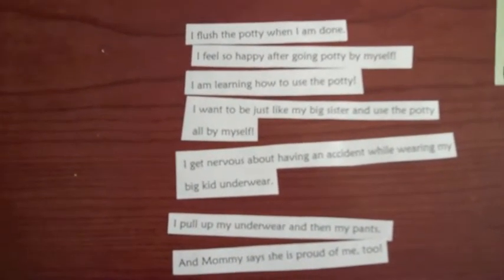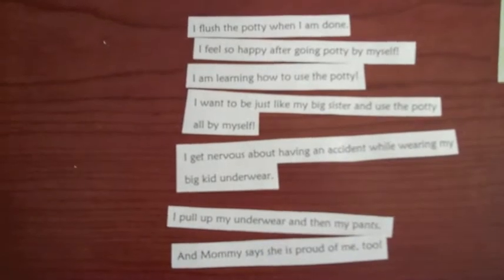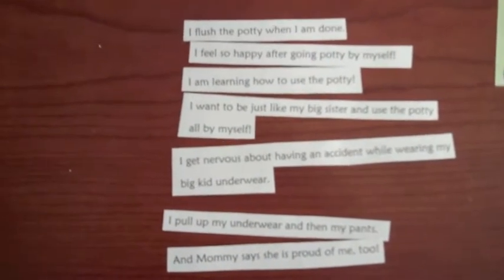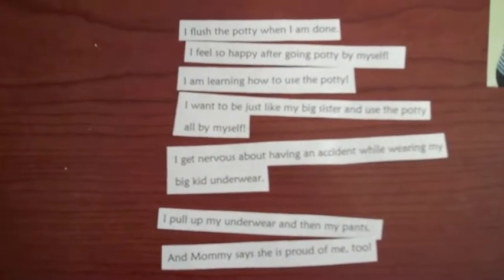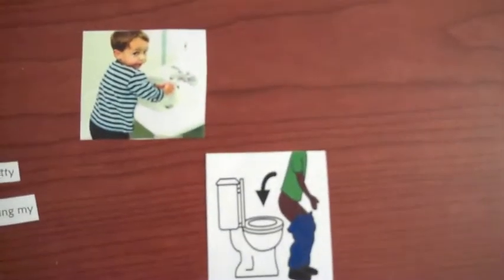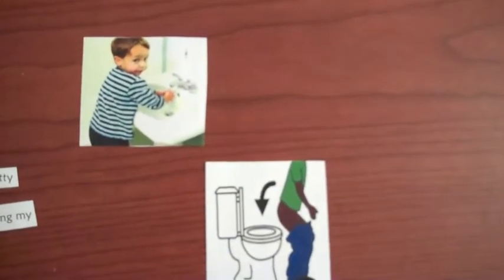I Can Go Potty All By Myself! MAKE IT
Description: I Can Go Potty All by Myself! is a social story to enable toddlers to learn the steps and become independent in potty training. The story will help toddlers understand the steps and be able to visualize each step with associated pictures to learn the sequence of potty training. It will also help the caregiver teach the steps of potty training to the child.
Age appropriate: 2 years and older